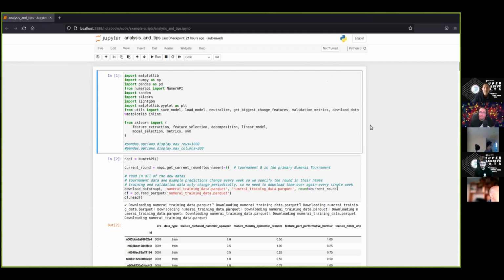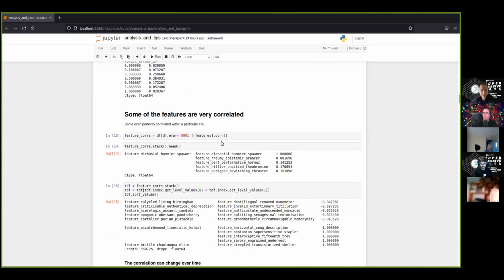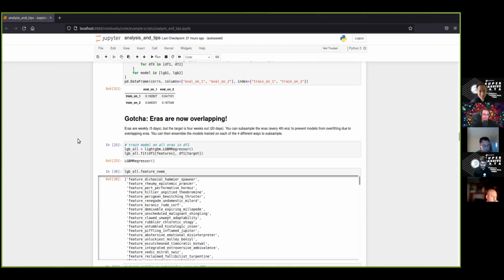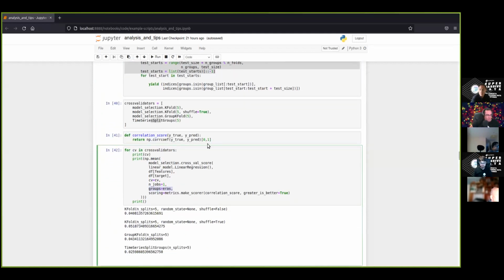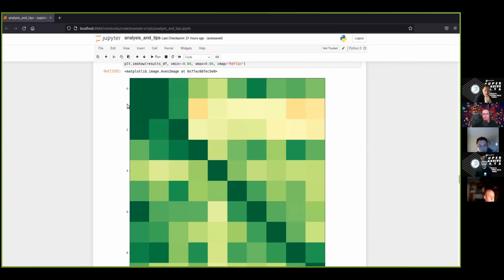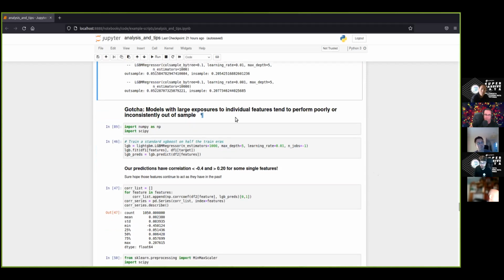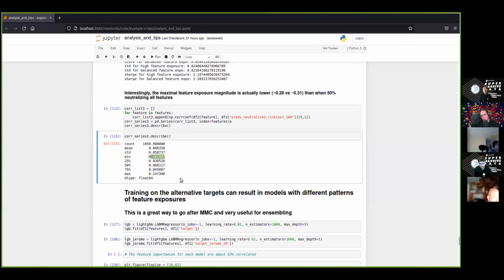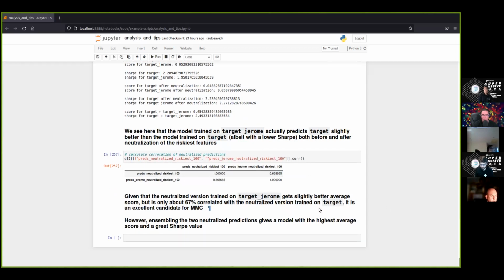New Example Script Presentation, Numerai's Super Massive Data Release w/the Michaels on Office Hours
Want to join in on the hardest datascience competition on the planet? Or are you a quant with your own data?